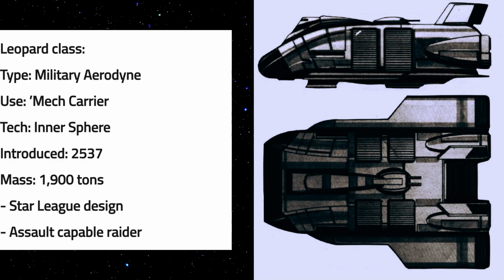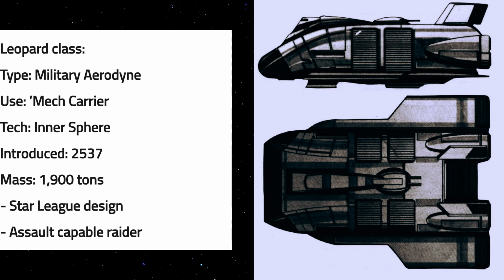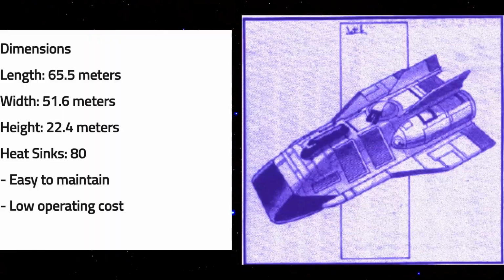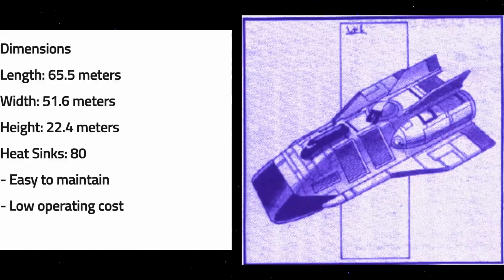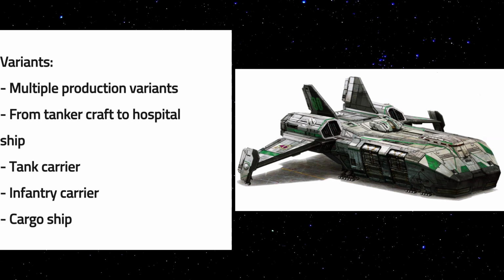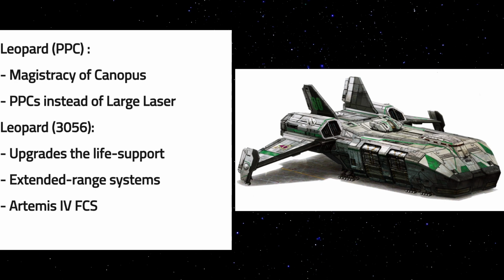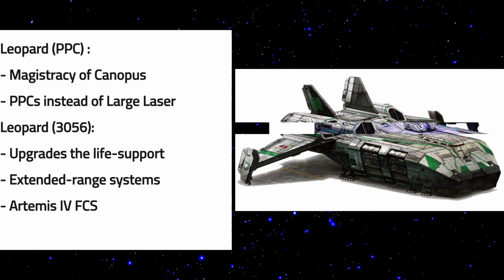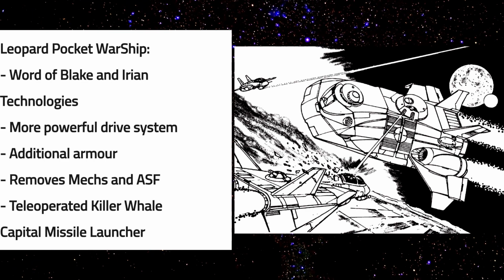Battletech: The Leopard class DropShip (The Mechwarrior Dropship Guide)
A simple and easy-to-maintain design, the Leopard quickly became the standard lance-sized Mech carrier for the original Star League and the Great Houses. Its relatively low operating costs and abundant existing replacement parts (with the exception of the drive system) has allowed it to not only survive the Succession Wars as a ship class, but become the dominant entry vehicle for 'Mech recon, objective raid, and special operations missions.

The Leopard Mech transport has served Inner Sphere combat units since the dawn of the Star League. Ideally suited to raiding, the 1,900-ton Leopard can transport a lance of BattleMechs together with a pair of aerospace fighters. Leopards are most often used to provide support in planetary assaults, where the vessel can quickly drop its ’Mechs to plug breaks in a defensive position or to provide extra firepower for a crucial assault. Leopard class DropShips are also used to escort valuable transports into and out of combat zones. Although not as effective as dedicated assault DropShips, the Leopard’s firepower and maneuverability enable it to provide effective protection against enemy craft.

During major operations, these ships support other combat DropShips and are normally deployed not far behind assault DropShip groups. Moreover, when assault DropShips are not readily available, Leopards are often used instead, though usually in larger numbers to make up for their smaller firepower.

Battletech: The Mechwarrior Dropship Guide should provide basic information about Dropships and their role in the interstellar travel. If you are in a Successor State of the Great Houses, the Clan Occupation Zones or on Holy Terra. From the Inner Sphere to the Periphery and the Clan Homeworlds, every Mechwarrior can use this information to learn about Battletech lore and Battletech history.
Drop-ships are the workhorse of interstellar travel.
All-important classes will be introduced and their features (aerodyne/ spheroid, Docking Collar, KFFC Boom, Mech Bay, fighter cubicle, …) explained. You will see, that in the BattleTech universe, BattleMechs are not the pinnacle of technology.
(This publication was approved by the Precentor Obeedah.)
Praise the Word of Blake!

The video contains copyrighted material and intellectual property from the Battletech universe and Mechwarrior. The video's transformative nature provides commentary, analysis, and historical information. Full credit is given to the creators and authors involved. The video is non-commercial, and no ownership claims are made. The information presented is based on available knowledge and research, but may not be entirely accurate or current.